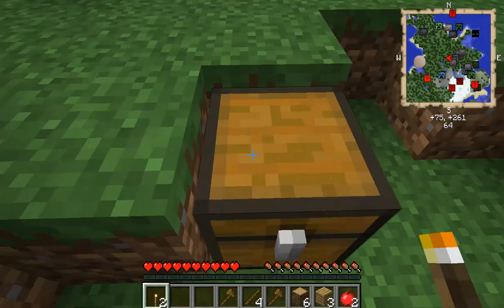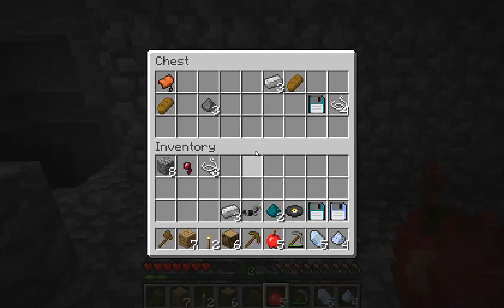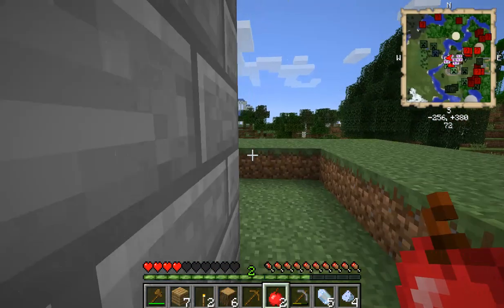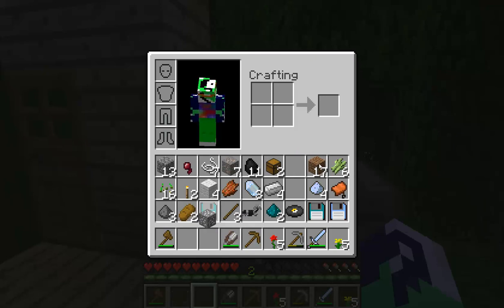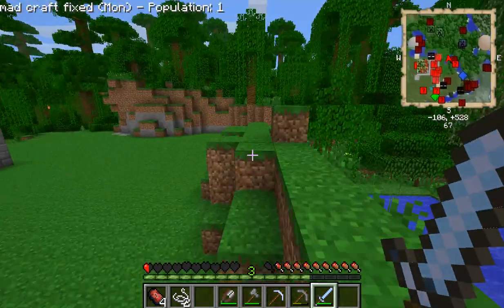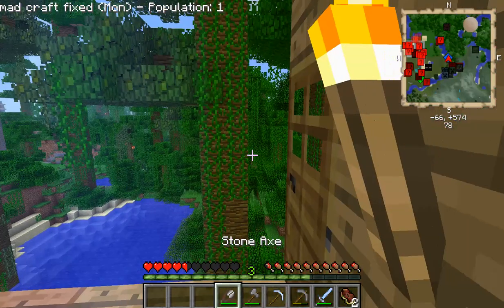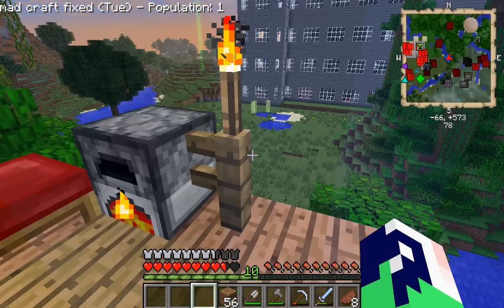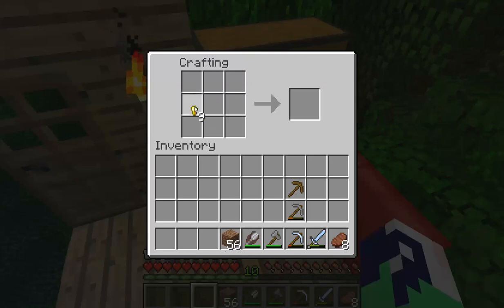mad craft the castle ep1